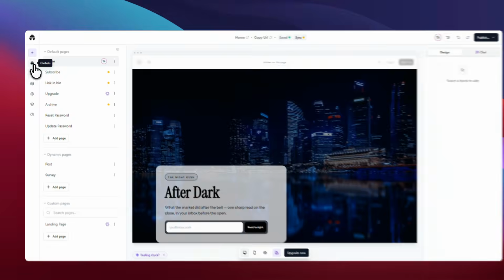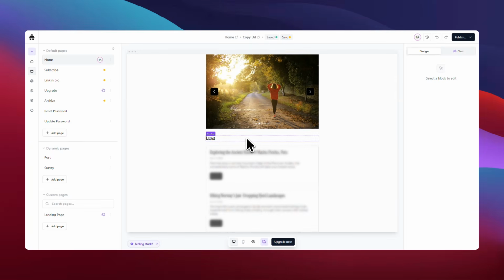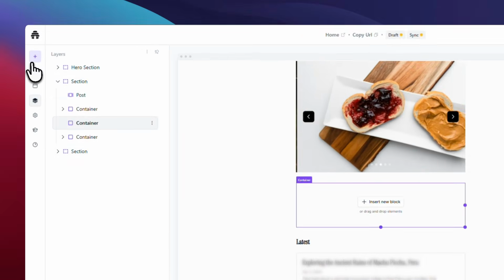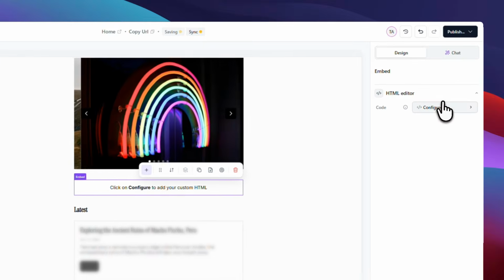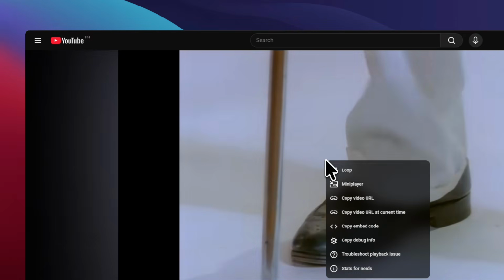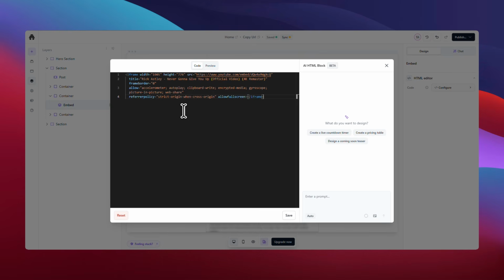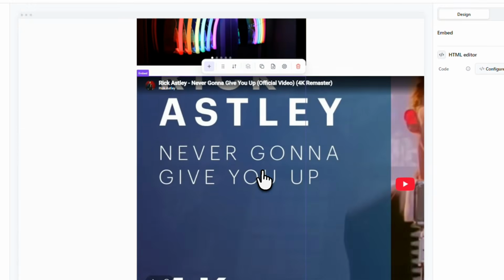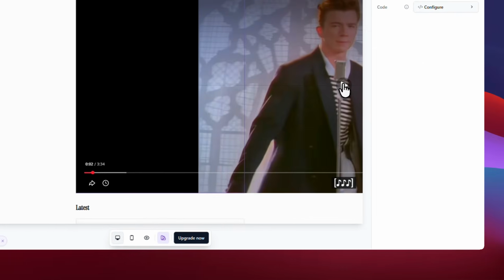How to Embed YouTube Videos on Your beehiiv Website (2026 Updated Guide)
Learn how to embed YouTube videos on your beehiiv website! In this 2026 step-by-step beginner tutorial, I'll show you how to add YouTube videos to your website, embed video content, customize the placement, and publish your changes.